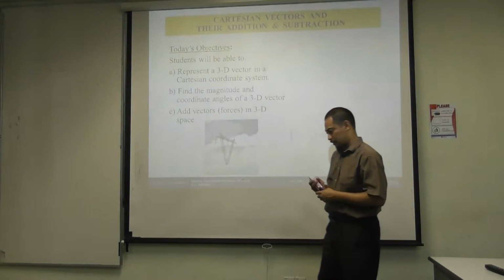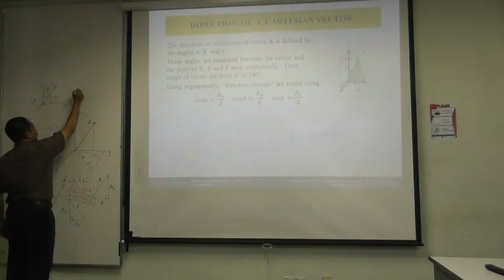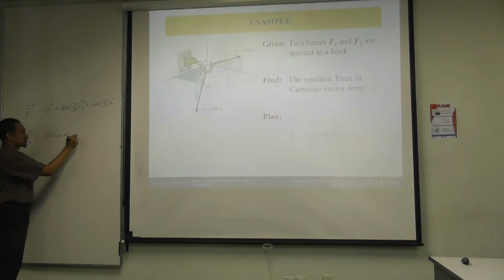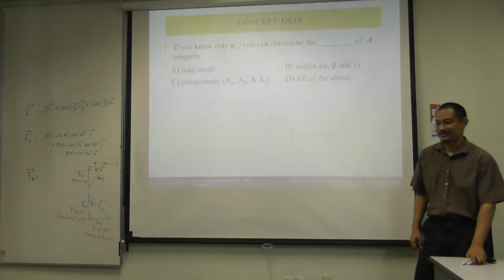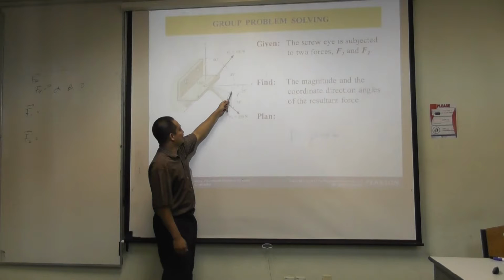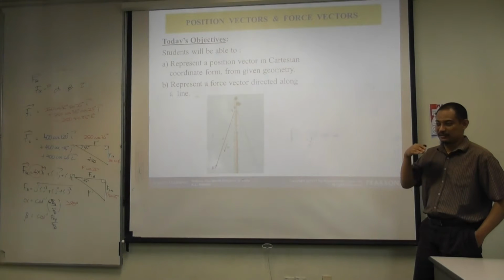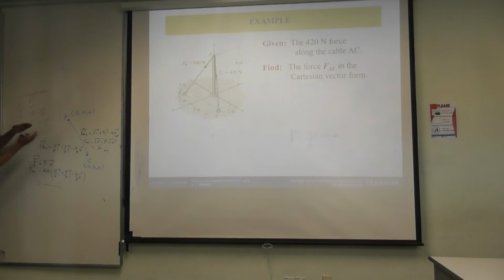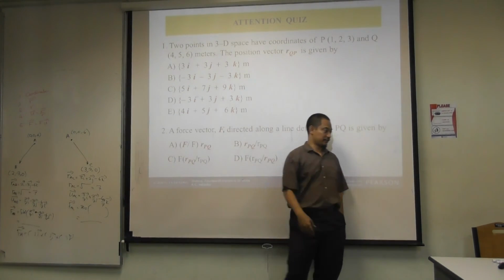Statics | Section 2 | Class #3 | 13 September 2018 | Chapter 2